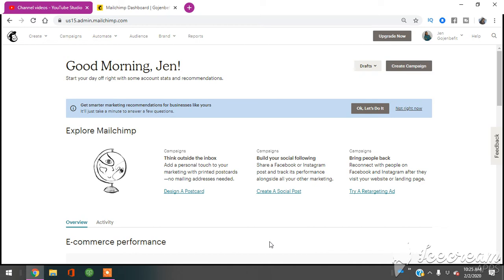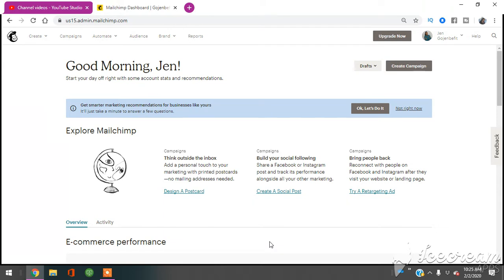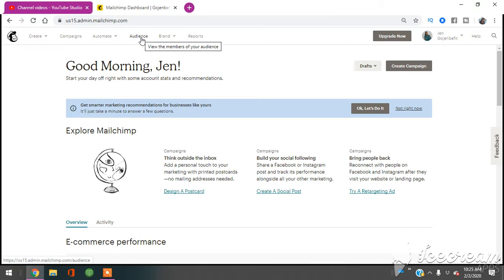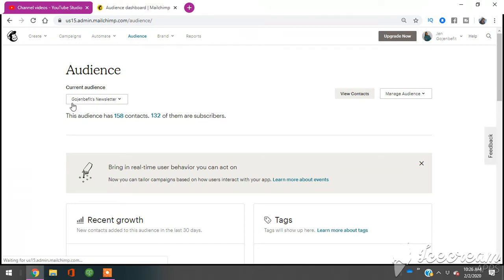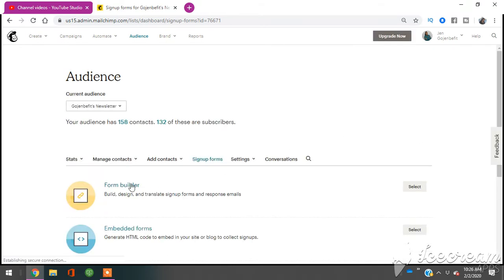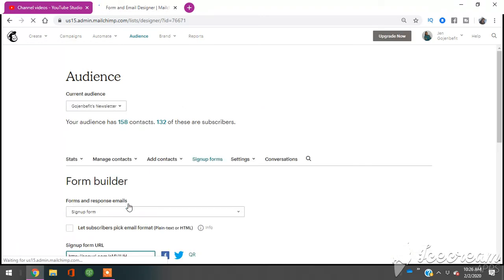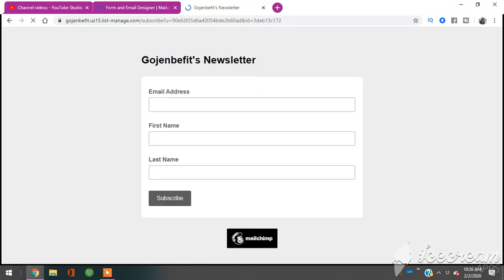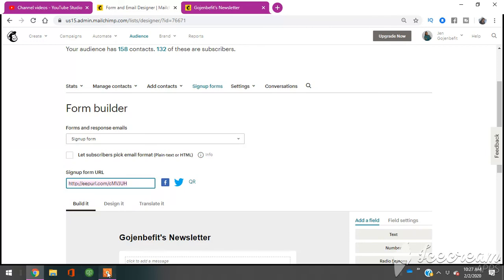How do I find my MailChimp URL? [Sign up forms]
How do I find my MailChimp URL? | Where is my mailchimp signup form? |